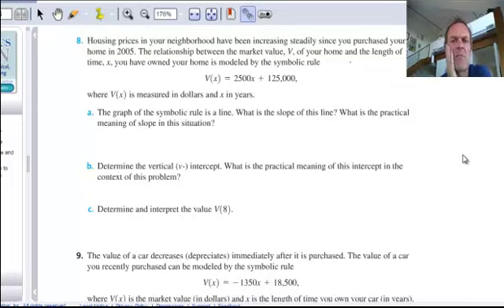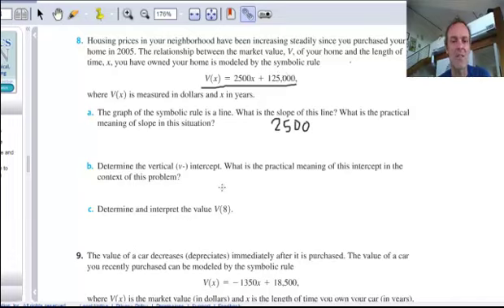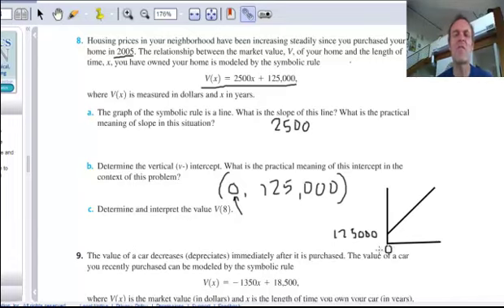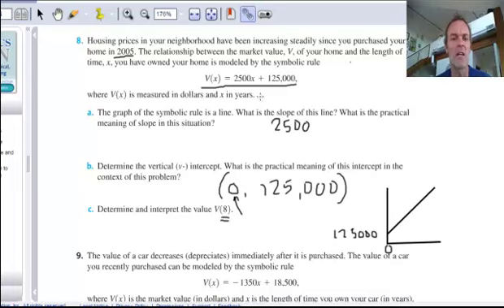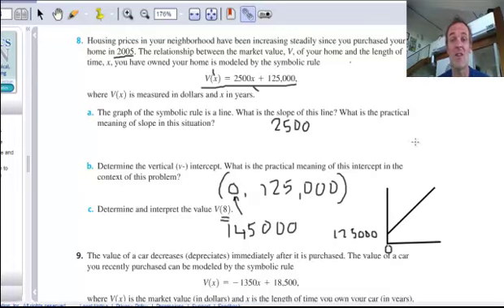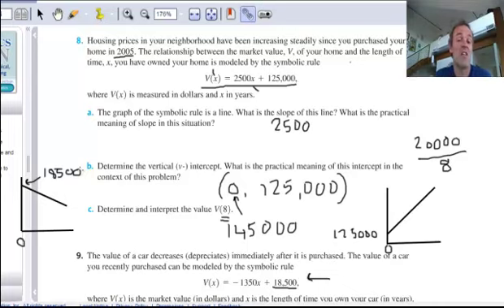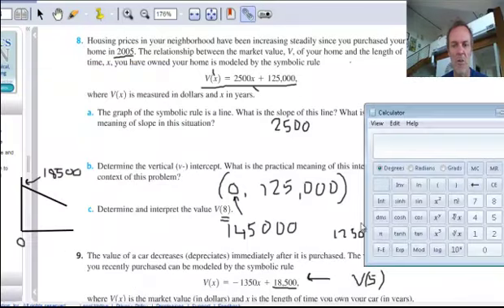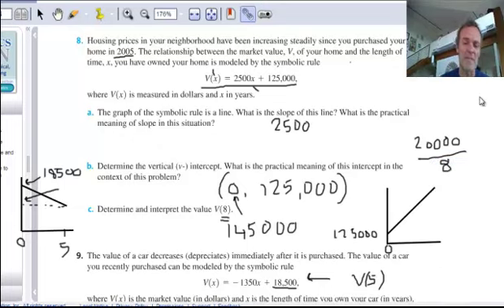Slope intercept applications